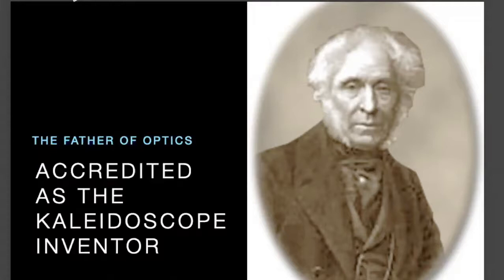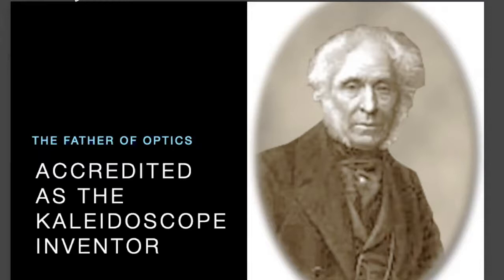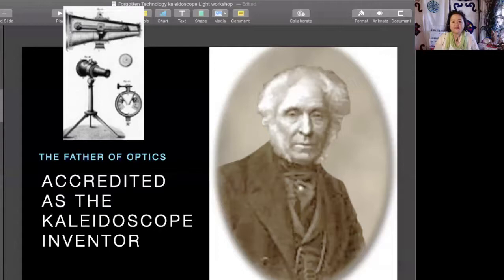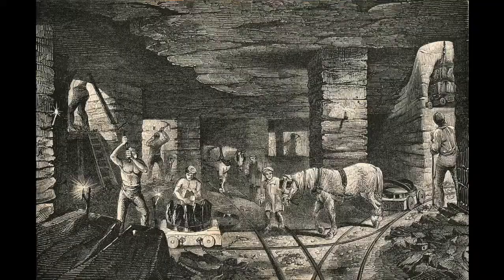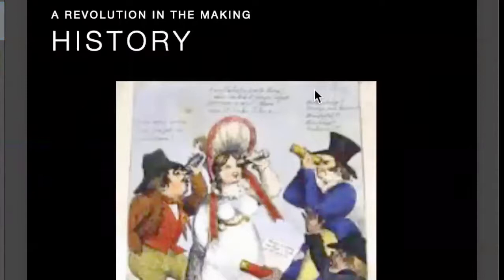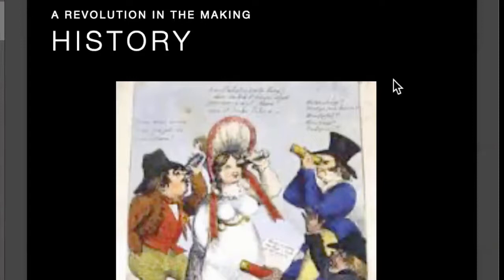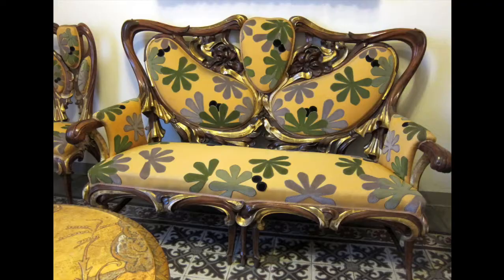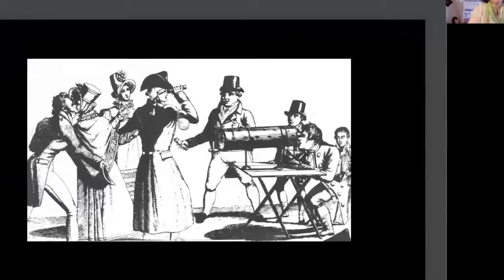Fascinating History of the Kaleidoscope and its Inventor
Kaleidoscope History
My personal take with some historical facts. Not in that particular order. On exactly what  it was like in 1815 and 1816 when the kaleidoscopes hit the streets of Scottland, England and France.